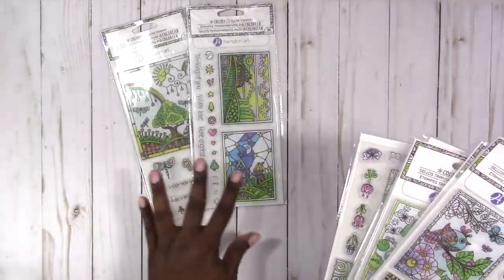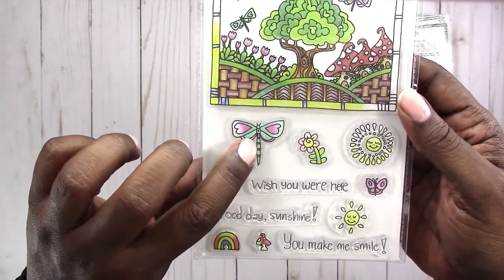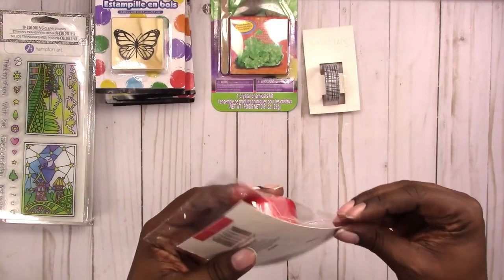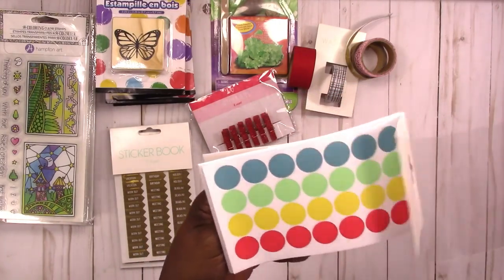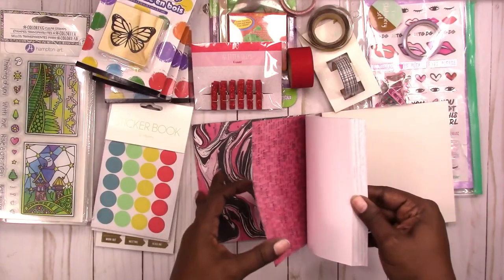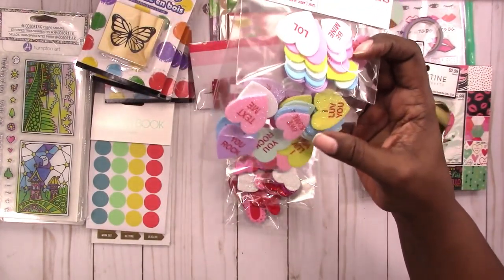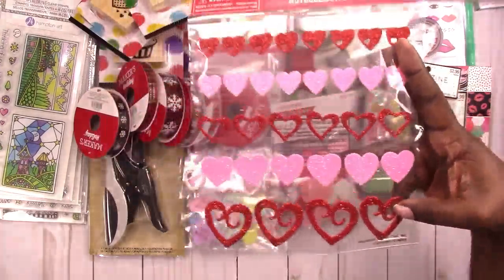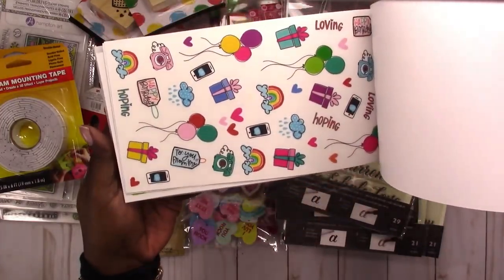Wednesday's Haul 01.31.2018 - Dollar Tree, Joann, Michael's, Target, Hobby Lobby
This Wednesday's Haul is a collective haul of a variety of planner and crafting supplies.

Rachelle

PAPERS
HP Paper 32lb 8.5 x 11 500 Sheets

Legal Paper

Sticker Paper

TOOLS
Tim Holtz Stamp Platform

ADHESIVES
Art Glitter Glue

PRINTERS
Other Options:

MORE SCRAPCRAFTASTIC

SNAIL MAIL
Designs By Rachelle LLC
Scrapcraftastic